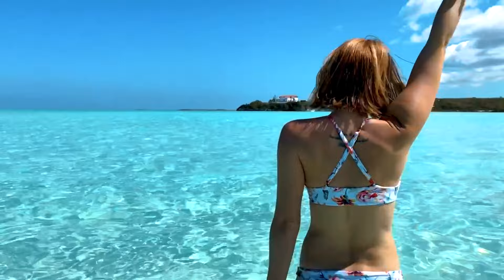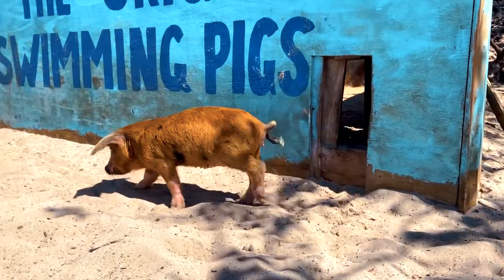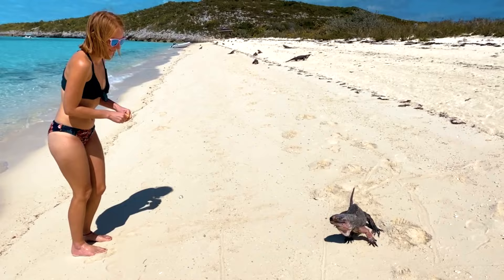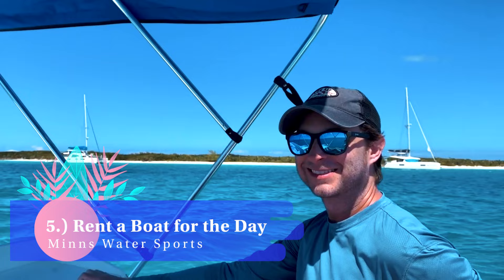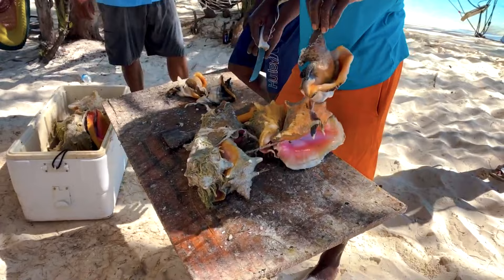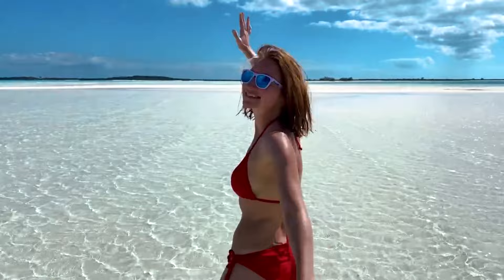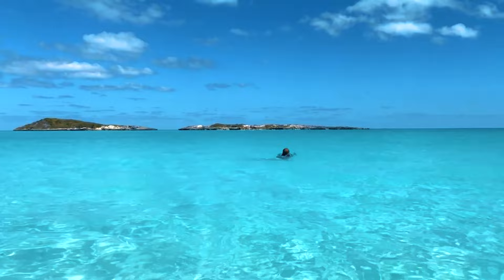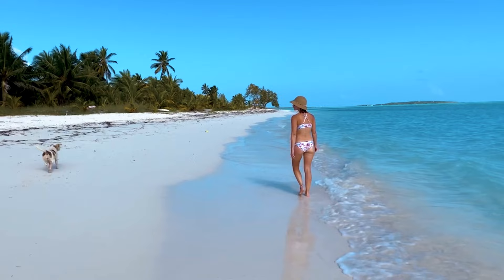10 Must-Do Activities in Exuma, Bahamas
Wondering what to do in Exuma, Bahamas? I have 10 must-do activities:

Video Chapters:
00:31 Swim with Pigs
01:13 Snorkel with Sharks
01:30 Feed the Iguanas
01:50 Visit Thunderball Grotto
02:22 Rent a Boat from Minns Watersports
02:58 Visit Chat-N-Chill Bar on Stocking Island
03:40 Stroll the Sandbar at Man-O-War Cay
04:08 Swim with Sea Turtles
04:32 Tropic of Cancer Beach
05:01 Cocoplum Beach